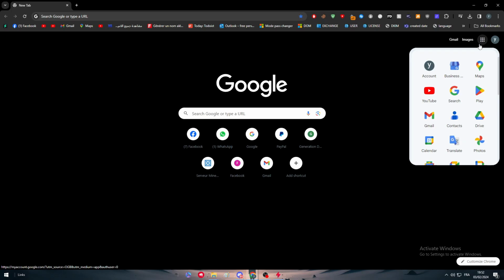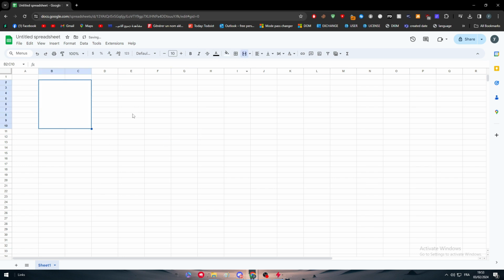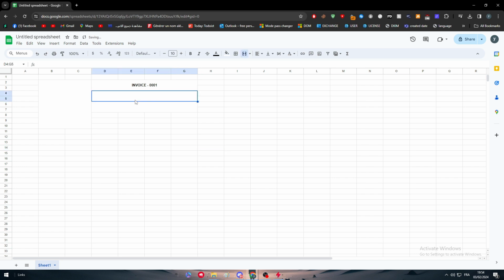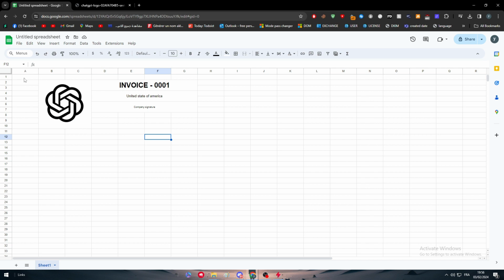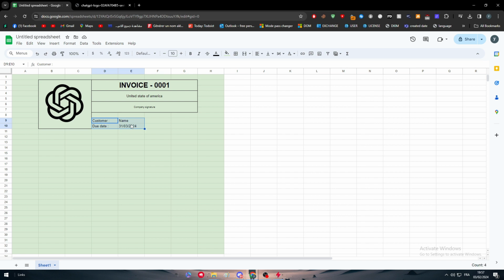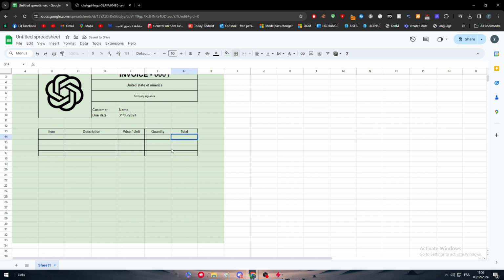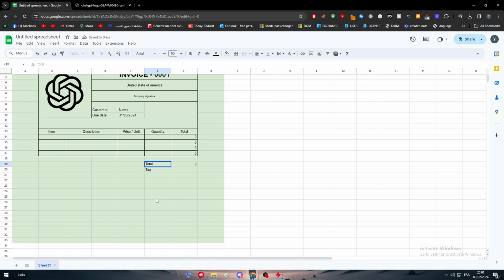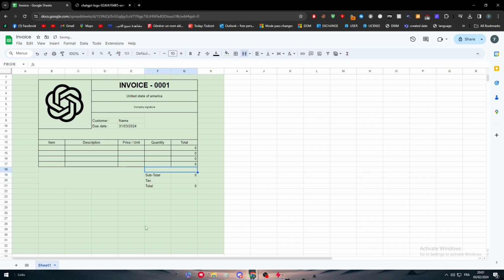How To Create Invoice in Google Sheets ! (Full Tutorial)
Today we talk about create invoice in google sheets,google sheets invoice,google sheets invoice template,how to create an invoice in google sheets,how to make an invoice